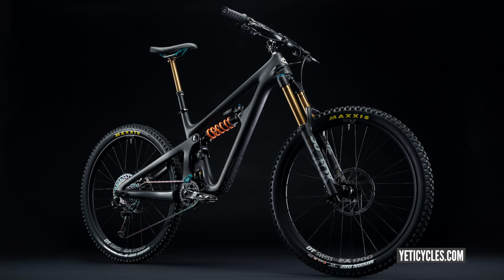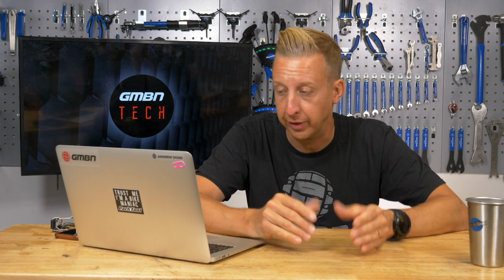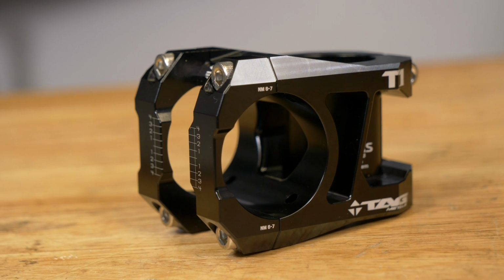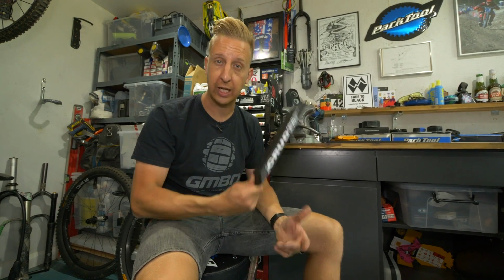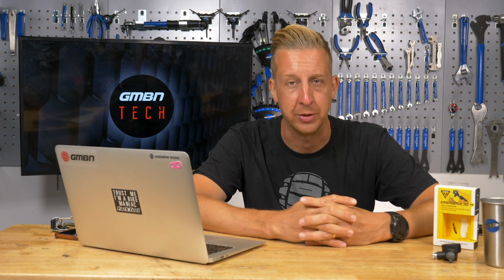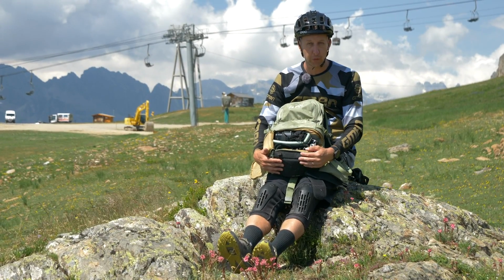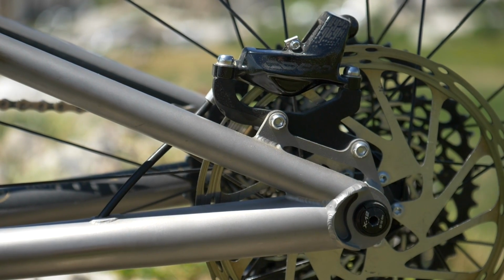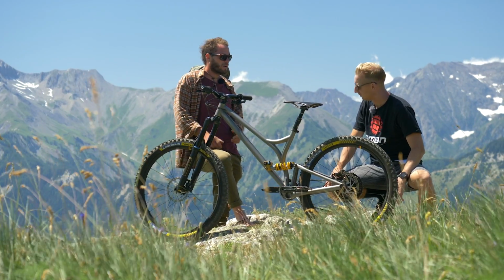Tech From The Megavalanche | GMBN Tech Show Ep. 80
On the Tech Show this week there's some new heavy hitters from Yeti and Mondraker, Mavic have updated their classic Deemax downhill wheelset, and Doddy checks out the wild looking titanium Caminade Chilleasy at the Megavalanche🔧

How would you protect your bike at the Megavalanche?

If you'd like to contribute captions and video info in your language, here's the link 👍

Satta Coast - [ocean jams]
Yomoti - Midnight Vibe - Less Trumpet
Motor Town - Da Tooby